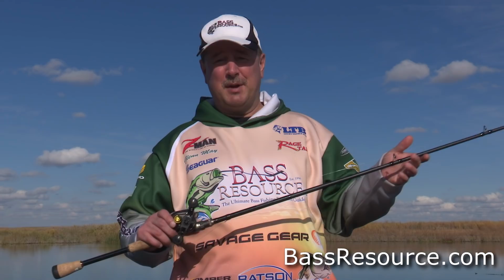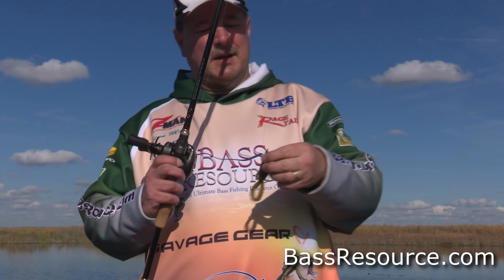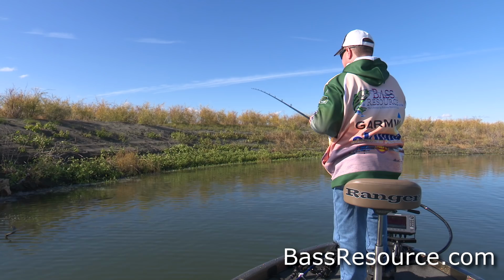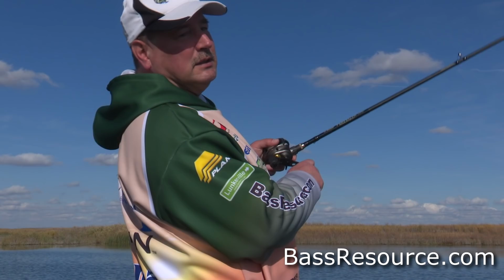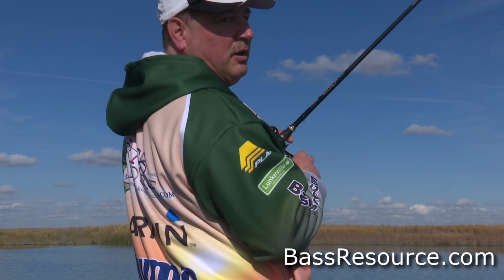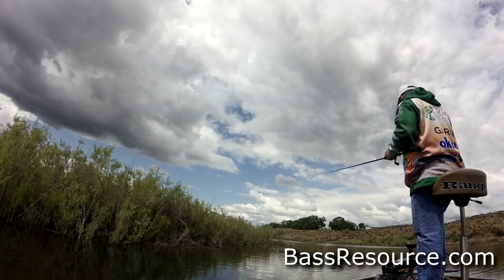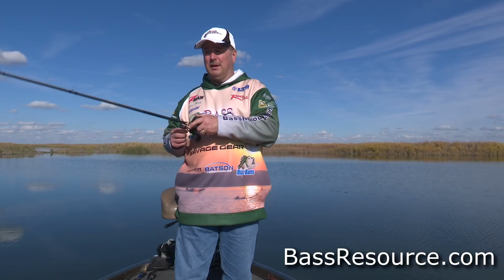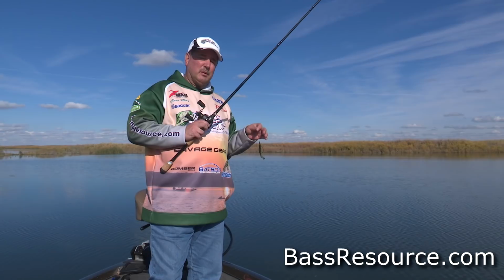How To Fish Plastic Worms (The Best Ways) | Bass Fishing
How to catch bass with a plastic worm. Tips and techniques that show the right way to fish plastic worms for big bass.

The Rig.

The Gear...